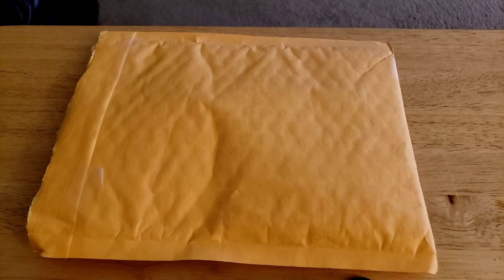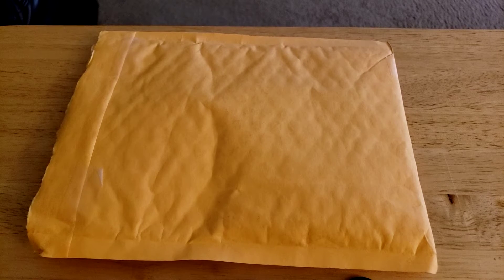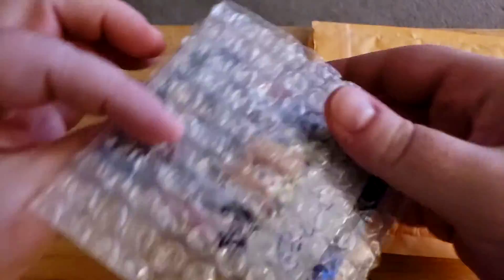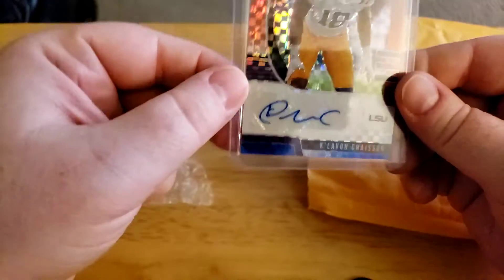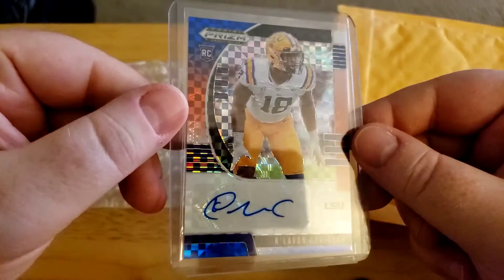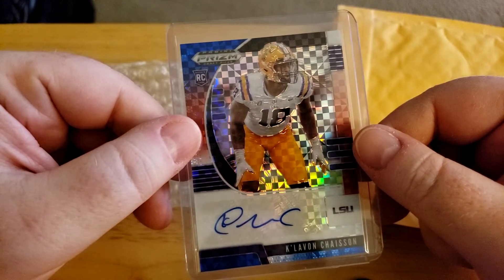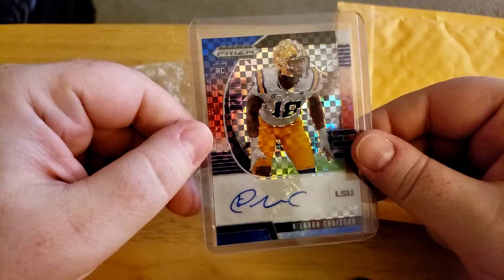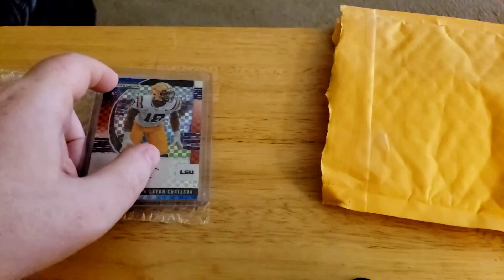PC Builds: Episode 1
In this series, I highlight cards I've bought that are additions to my PC, rainbows, etc.